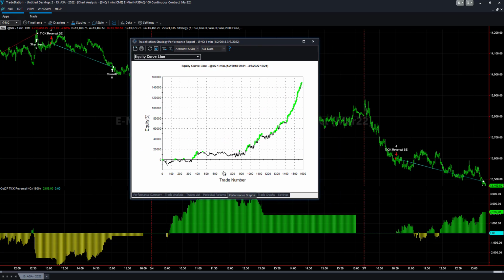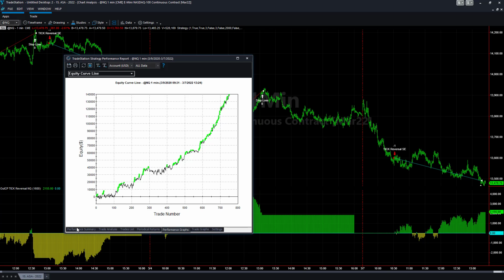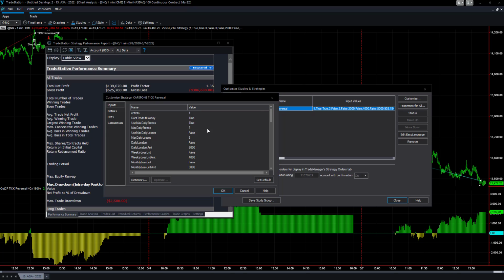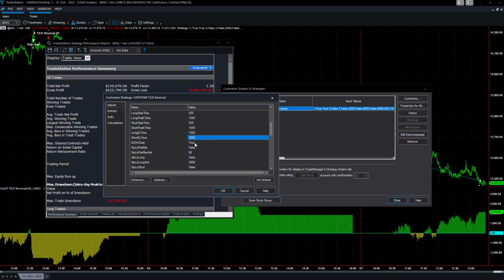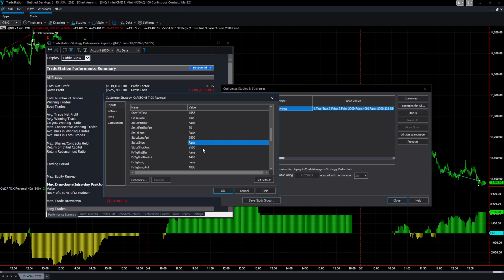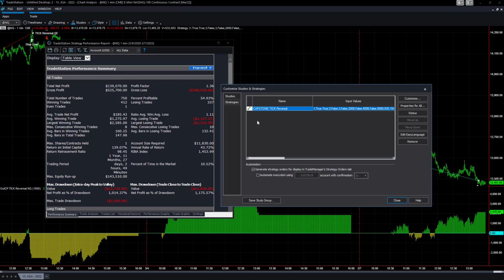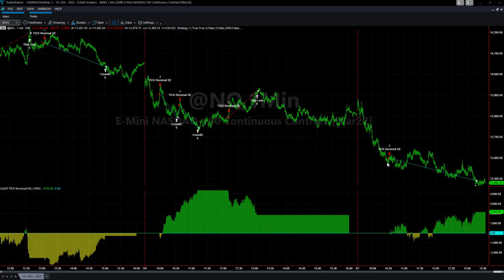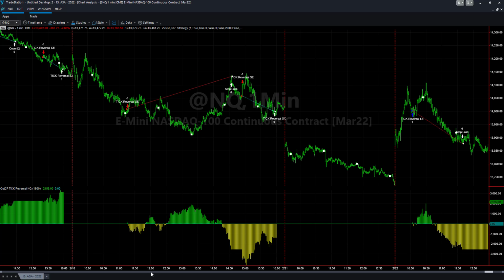Tick Reversal 2022 NQ - Fully Automated Trading System for Tradestation 10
I get the question all the time. Which one of your trading strategies is best? I've traded long enough to know that I can't predict the future and my favorite trading system at any time can go through a losing streak as soon as I recommend it. Past performance is not indicative of future results and I prefer the diversification of a portfolio.

If I had to pick one right now though, TICK Reversal 2022 NQ, even though it is new, would be one of my top picks.

It only works since 2018 and really since the pandemic, but captures the type of moves we are seeing in the Nasdaq futures. These type of wild swings have become more and more typical and this type of strategy is in sync with the market. The rules are pretty simple too - which is important.

Entry Rules
1.) Take Entries Between 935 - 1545 EST
2.) Two Rule Proprietary Strategy Based on NYSE TICK using generic parameters
3.) Close of current bar is greater than the day Session Open for Longs, Close of current bar is less than Day Session Open for Shorts
4.) Enter on a market order

Exit Rules
1.) Exit at 1555 EST if we are still in a trade, or with Range Filter Stop Loss, or with Percent market move Profit Target.

This strategy can trade the E-mini Nasdaq or Micro Nasdaq futures and is also now part of our Stock Index Portfolio 25.